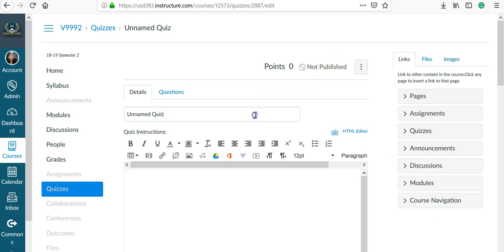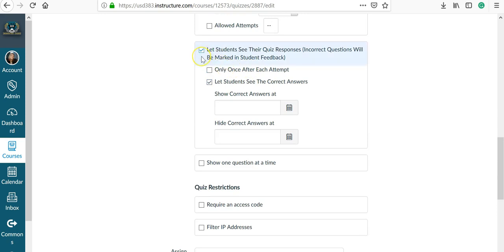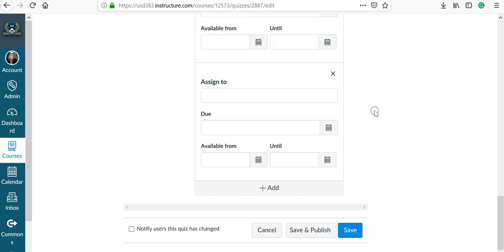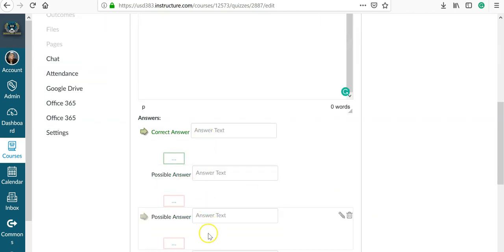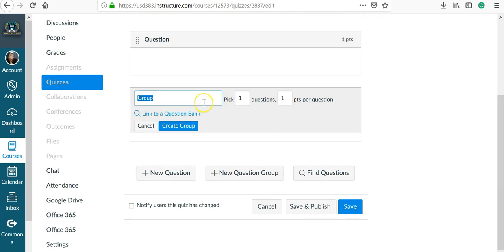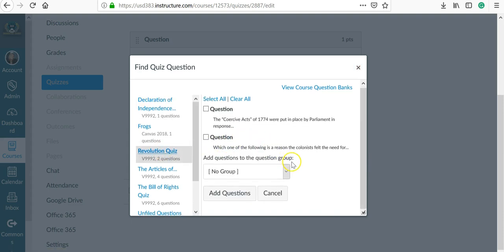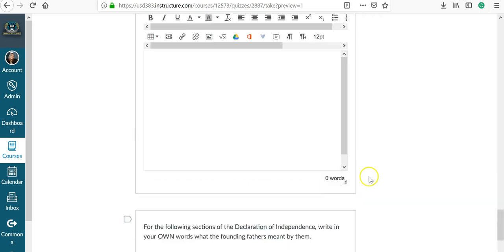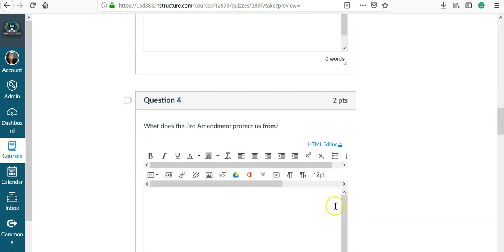Canvas Creating Quizzes